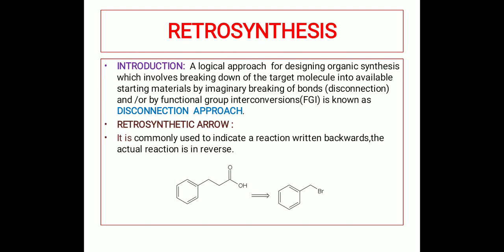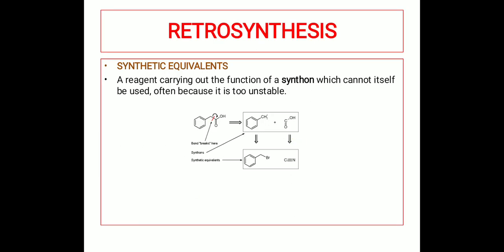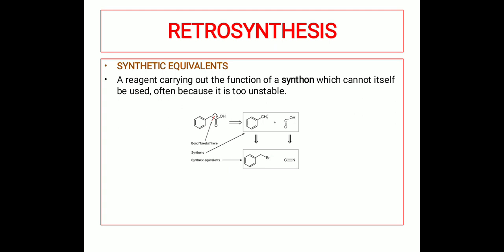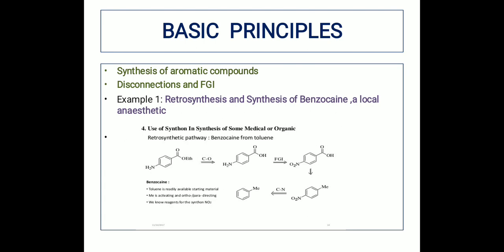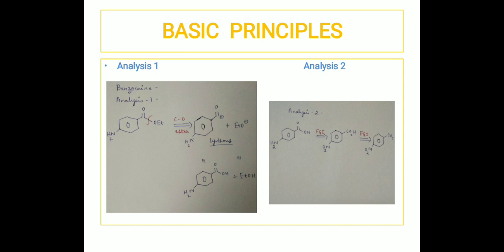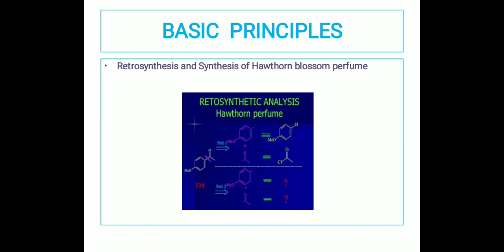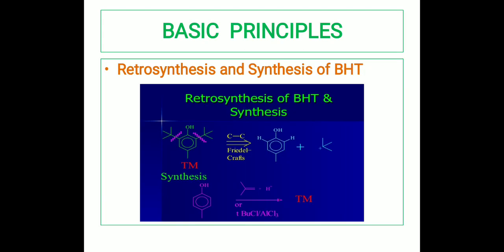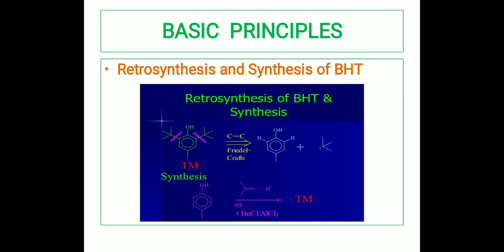Introduction to retro synthesis. Basic principles of synthesis of organic compounds